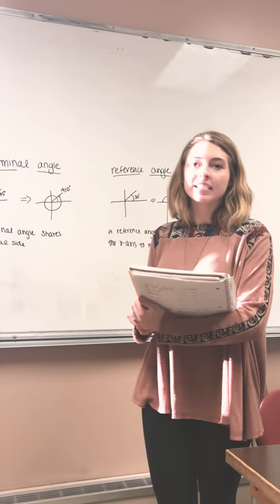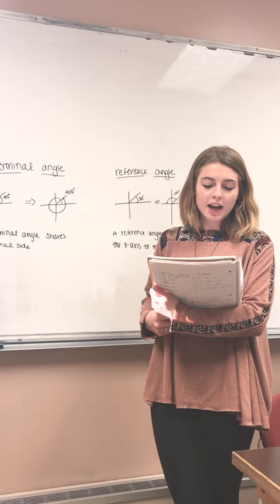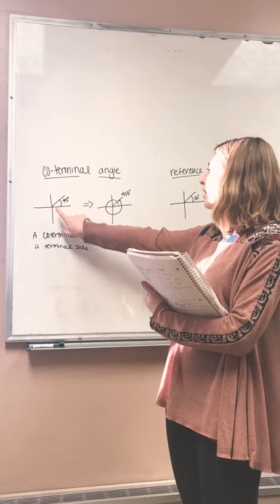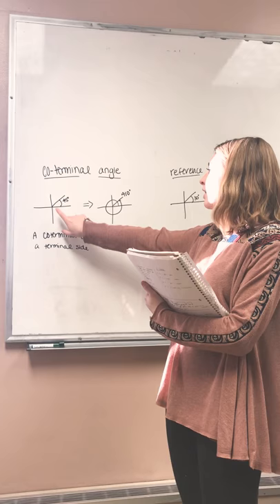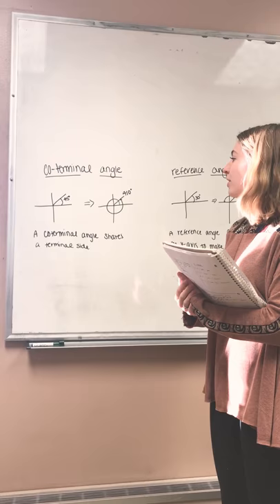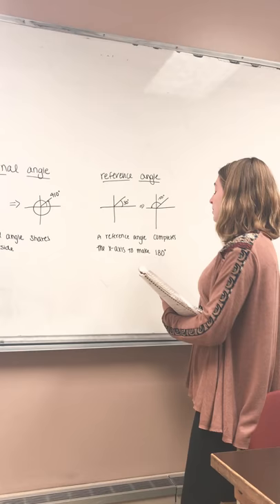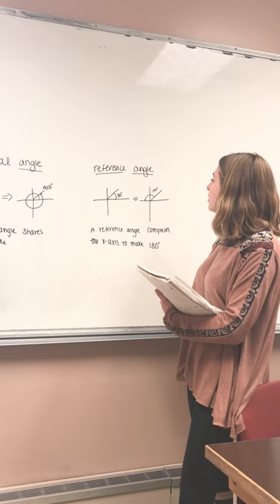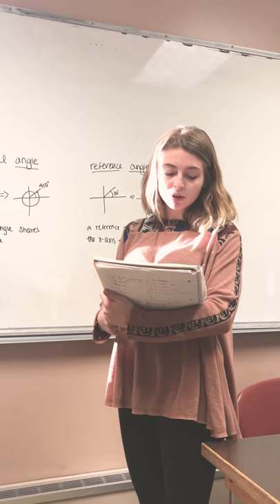Hannah Wilson, Math 108-1, Video Discussion #4